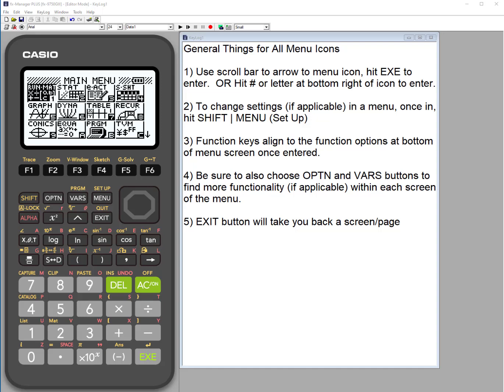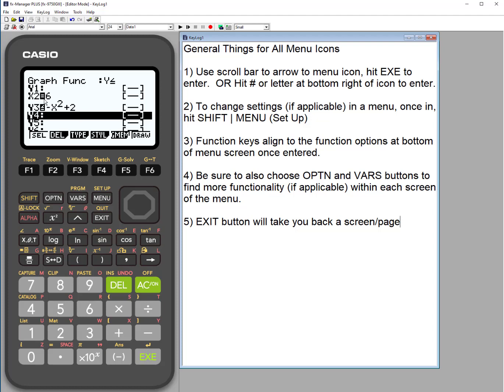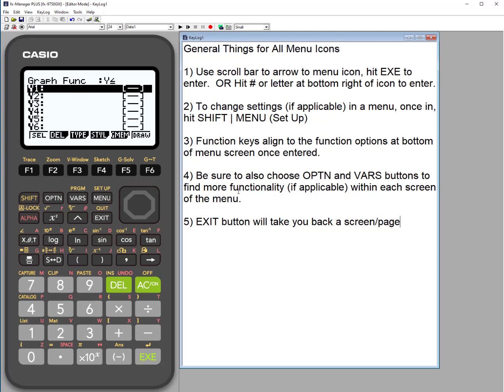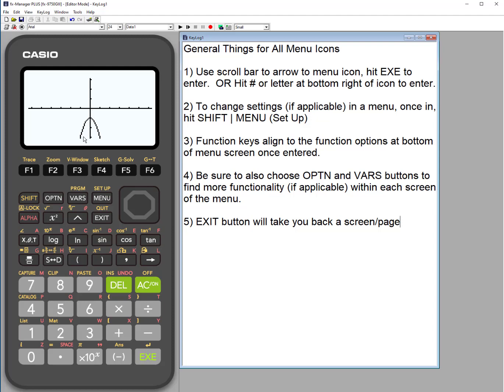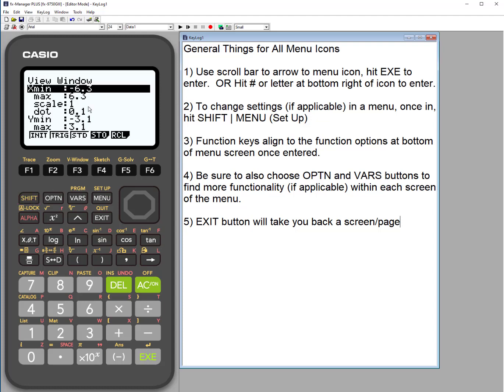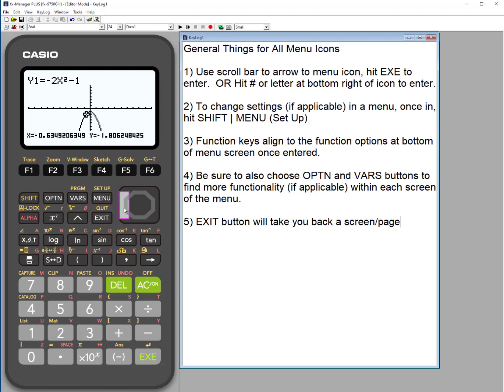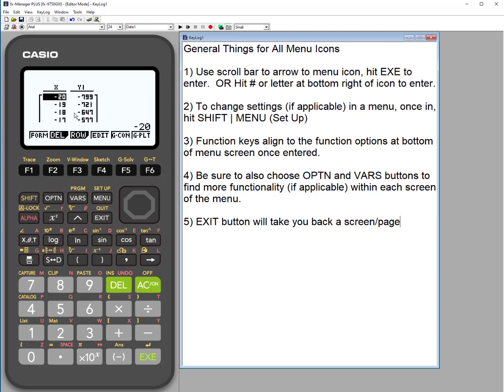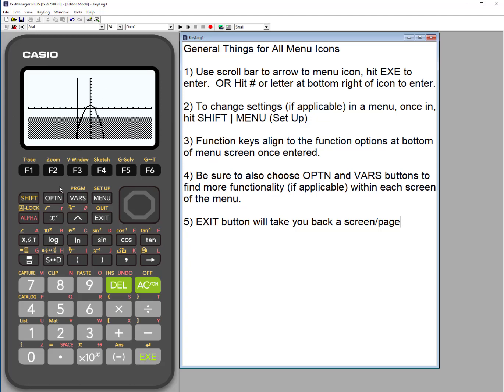fx-9750GIII Graphing Calculator: Graph Menu Overview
This video does an overview of the Graphing Menu Icon. You will see how to open the menu, how to use the function keys to navigate to different functionalities within the menu itself. How to explore the OPTN and VARS keys to find additional functionality. There is an example of graphing a function and doing some basic graph functionality such as tracing, sketching tangents, solving for specific key points, and creating a table of values. This video shows how to find and then select all the functions available within the graphing menu. All functionality can be seen and accessed within the display window via the function keys.